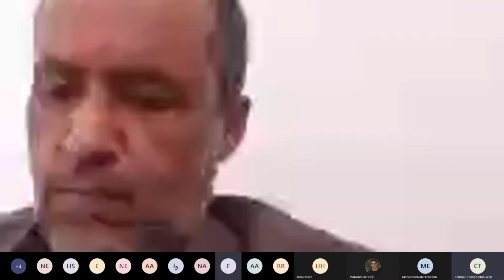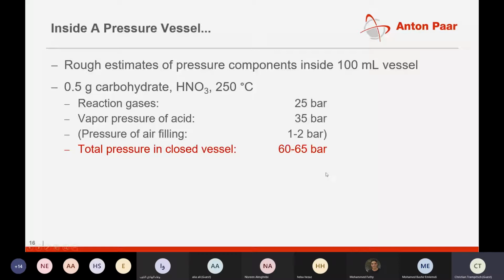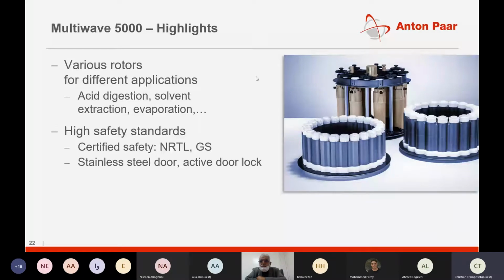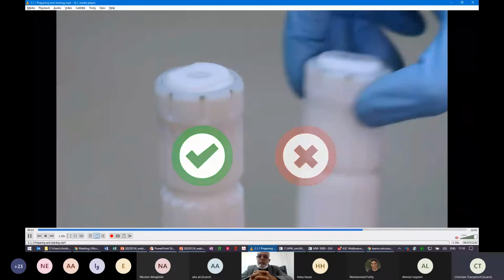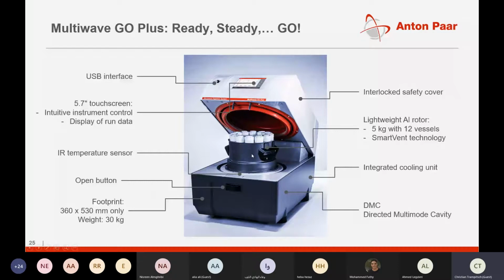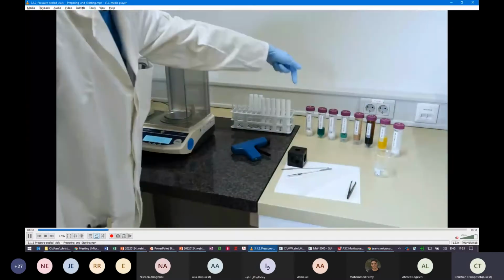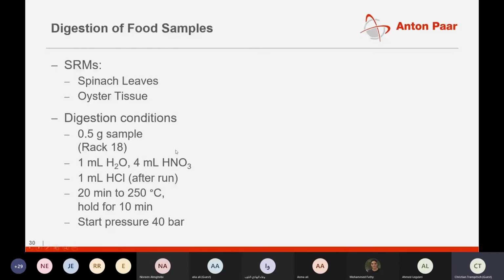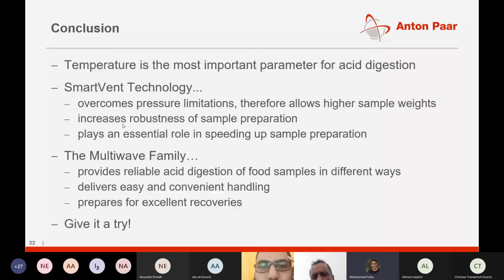Food Analysis Training Lecture 3 Acid digestion of food for research and industry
Food Analysis Training is a series of sessions about laboratory testing of food samples organized by Atef H. Rizk & Company in collaboration with the Food and Drugs Control Center, Misurata, Libya.